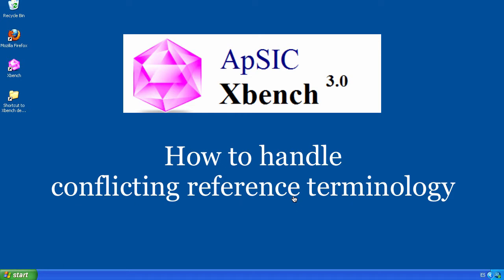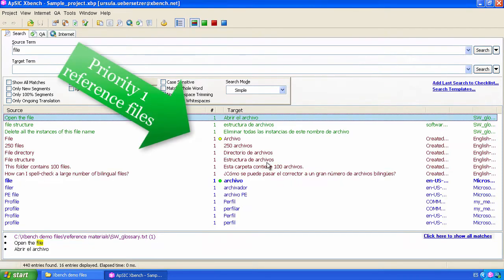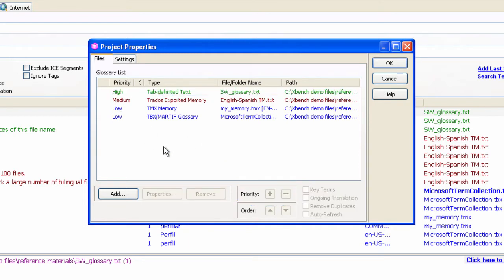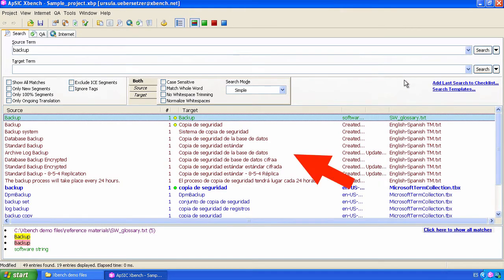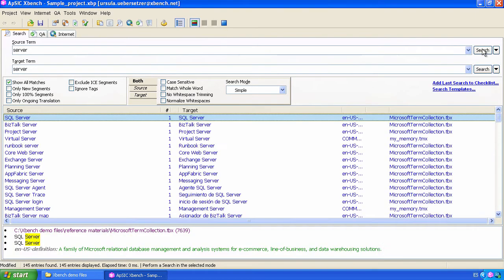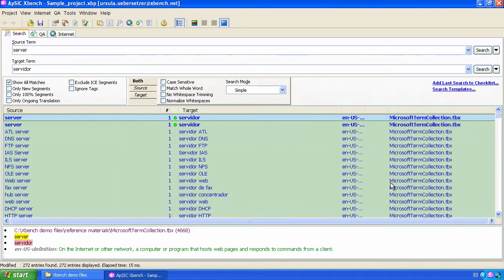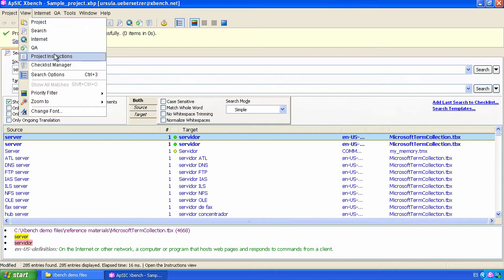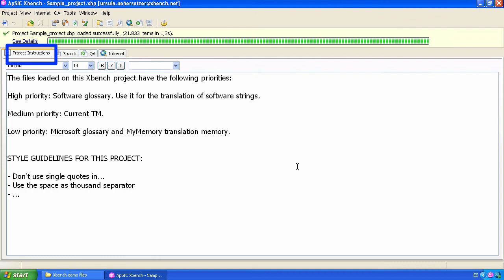How to Handle Conflicting Reference Terminology in Xbench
Video that shows how Xbench helps to organize terminology in projects with conflicting terminology given as as reference for translation.